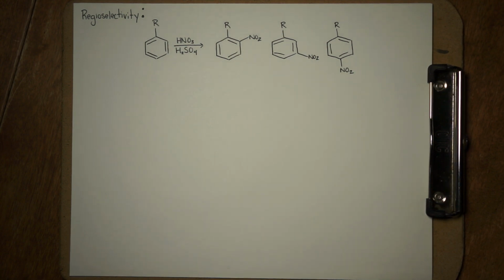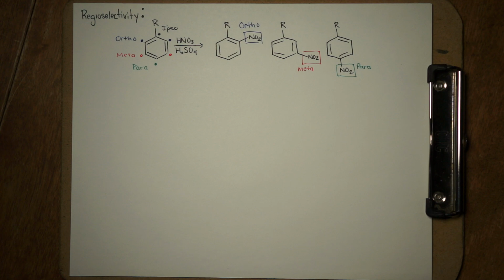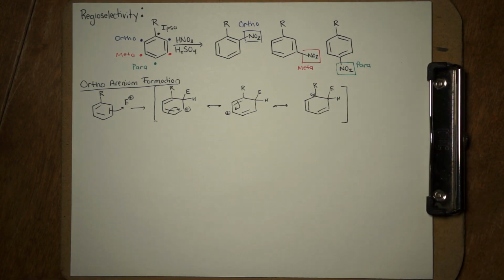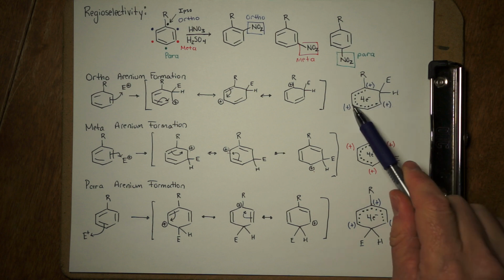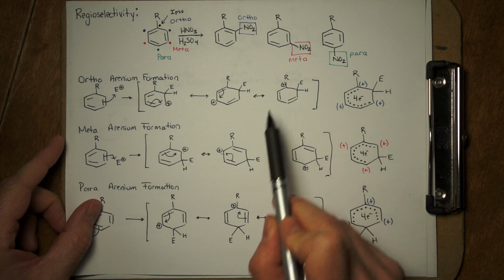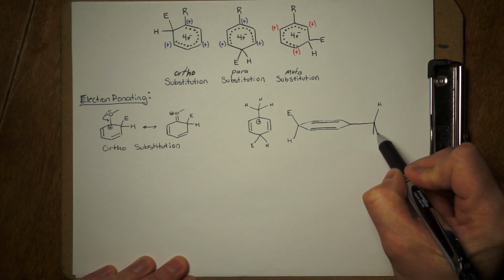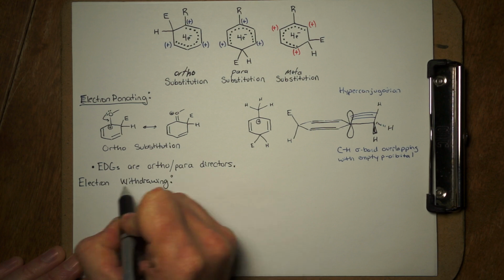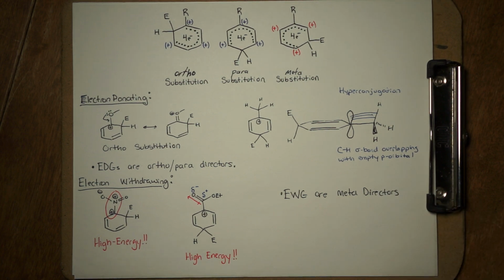16 Electrophilic Aromatic Substitution 3.1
An introduction to electrophilic aromatic substitution regioselectivity. This video focuses on uranium intermediate formation in the three substitution pathways.